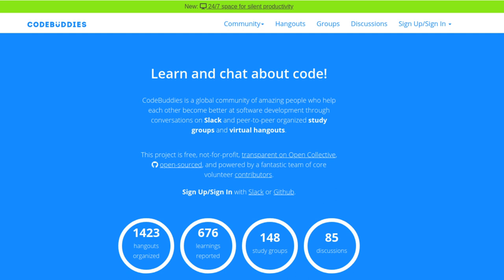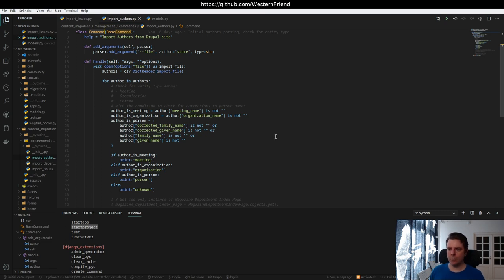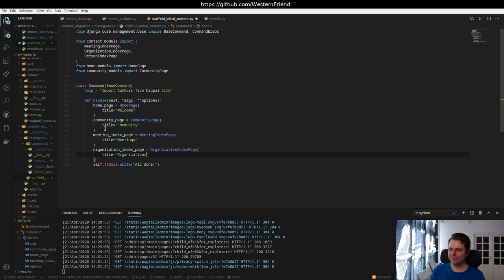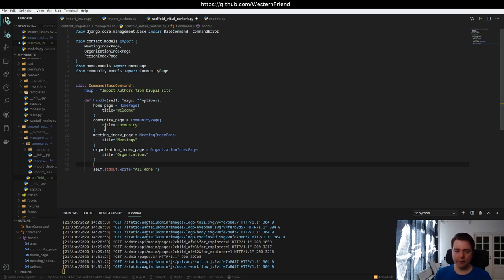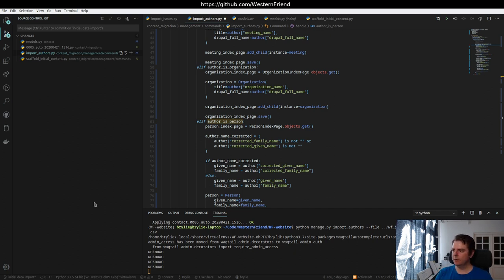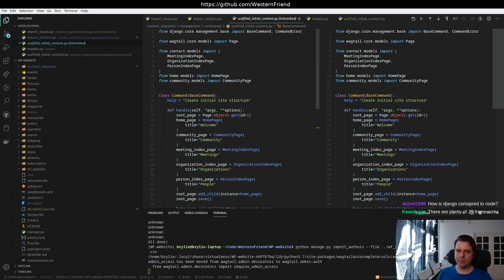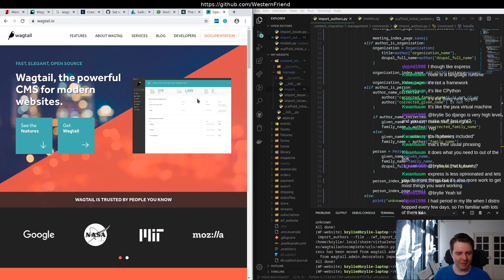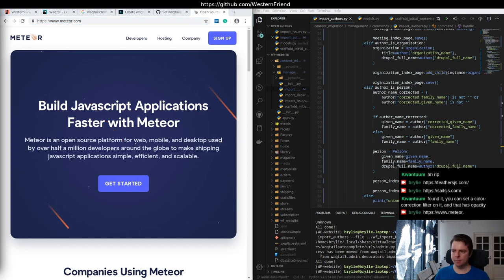(hangout) Migrating content from Drupal to Wagtail CMS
We improved our data import script to create a hierarchy of website authors based on entity type.